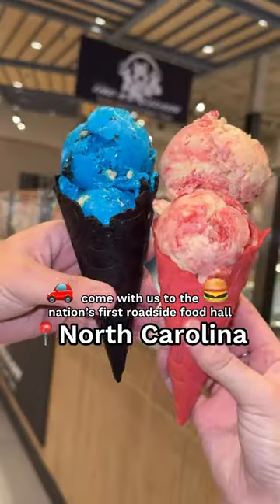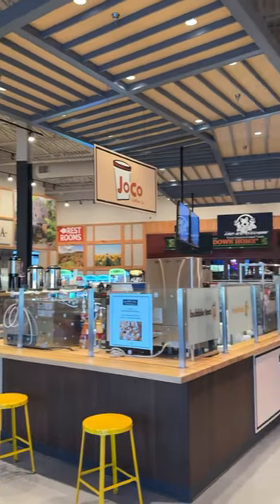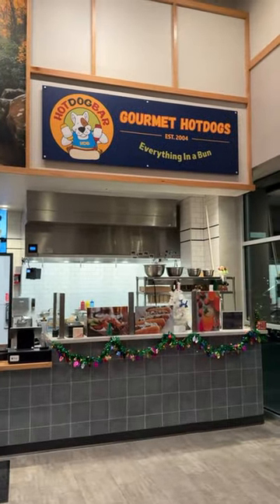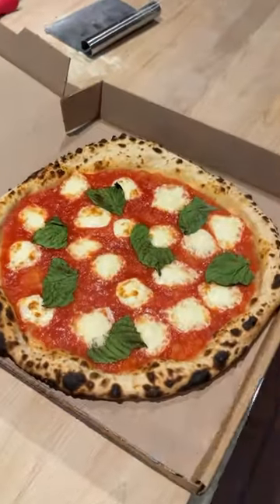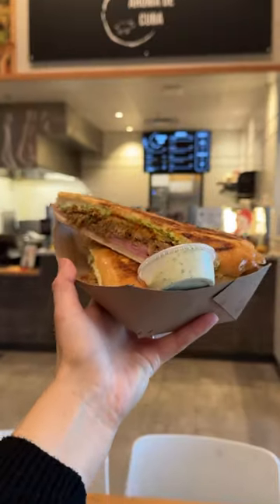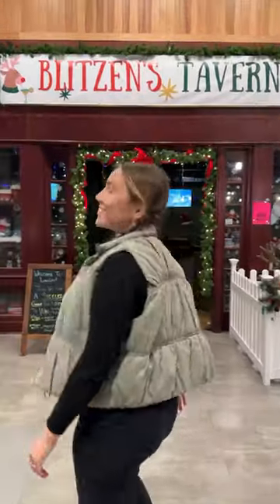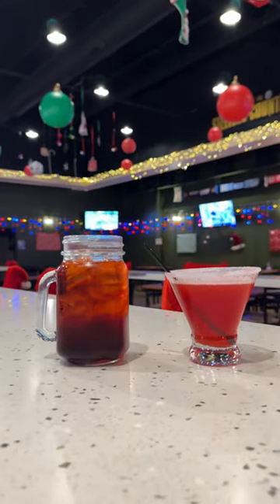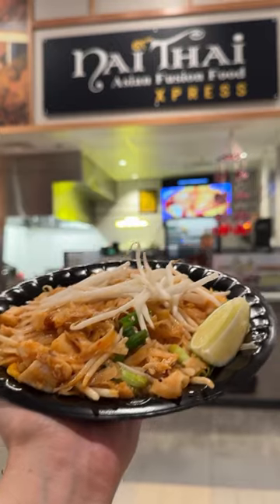Have you heard about this roadside food hall in 📍Selma, NC?! 🚗 🍔🍕🍹